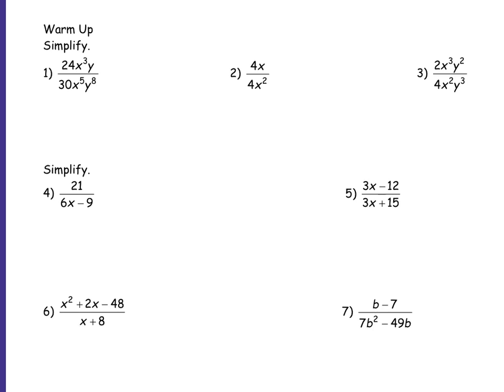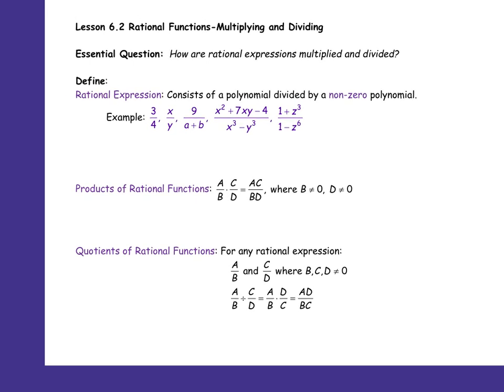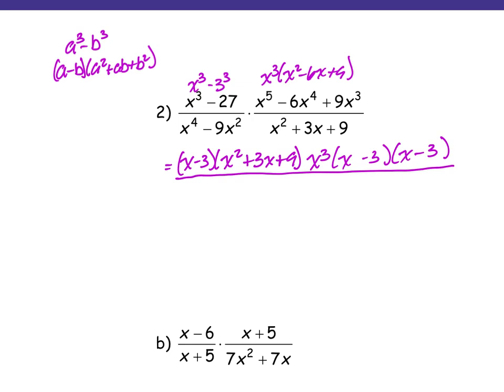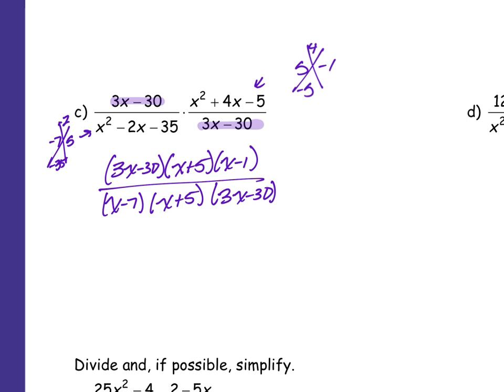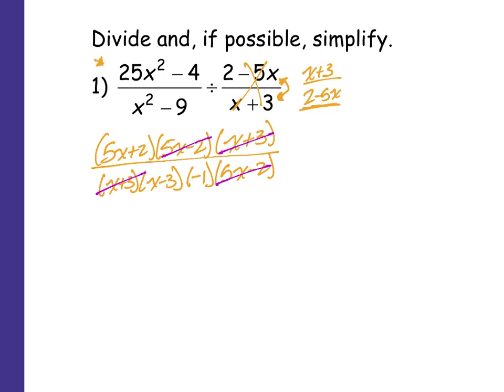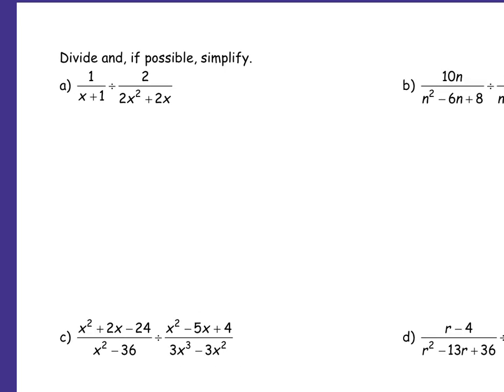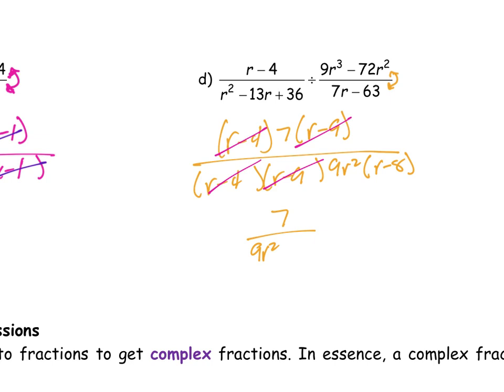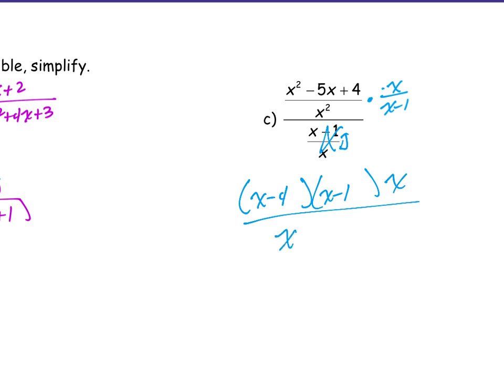Lesson 6.2 Rational Functions-Multiplying and Dividing